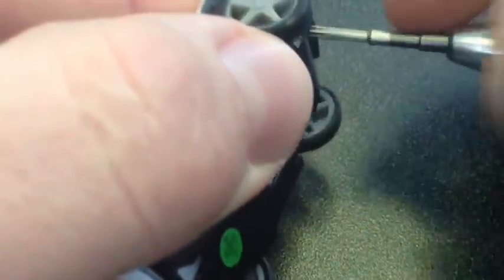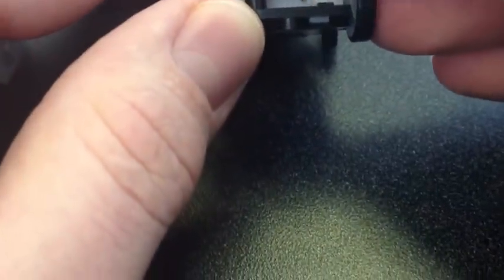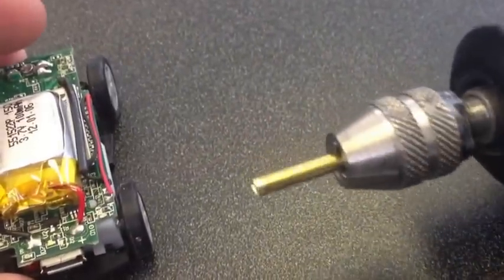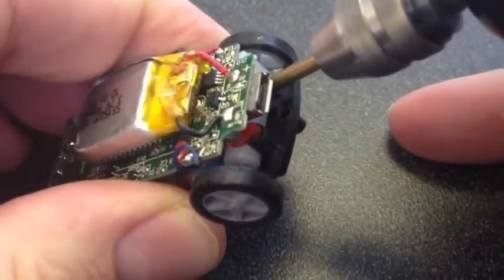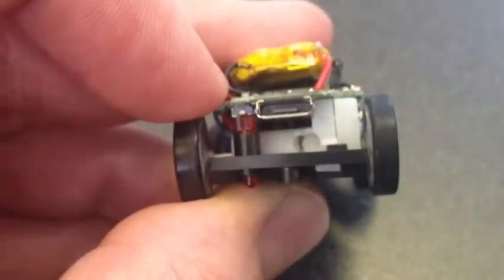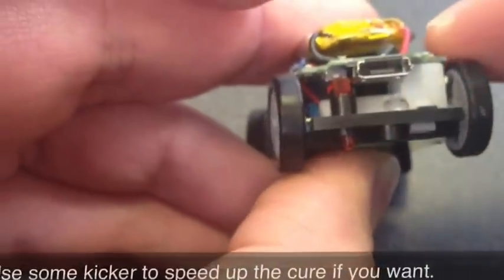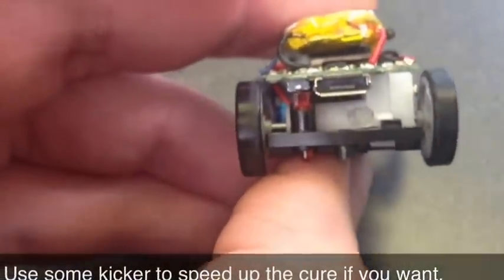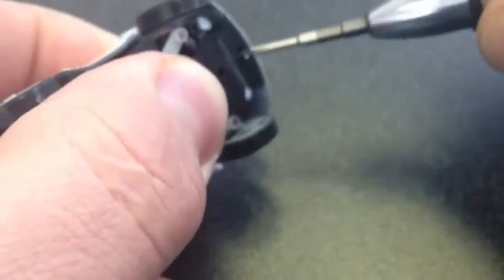Micro Car - Defeating The Safety Clutch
If you do a lot of climbing you might notice the safety clutch clicking, if you want to defeat the safety clutch you can glue it up solid with this technique.